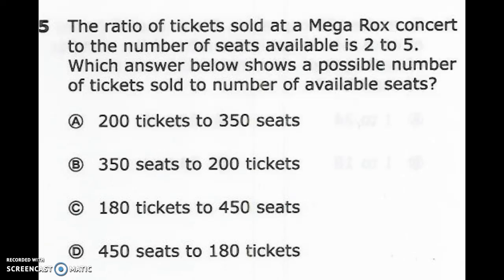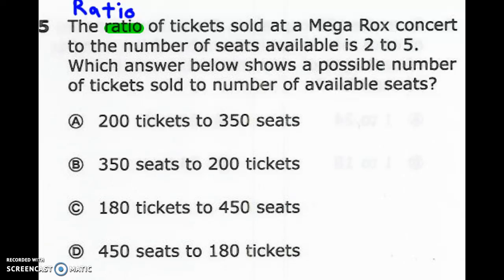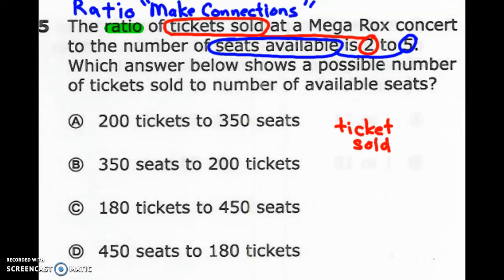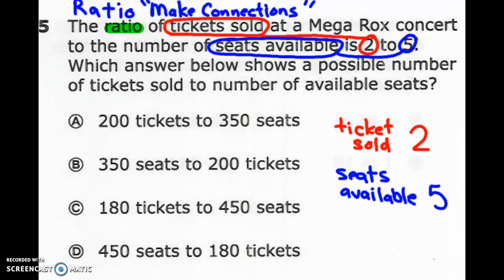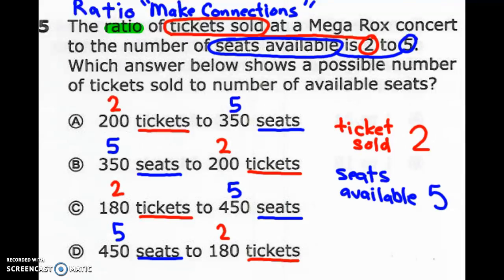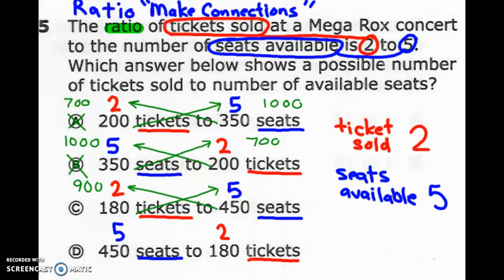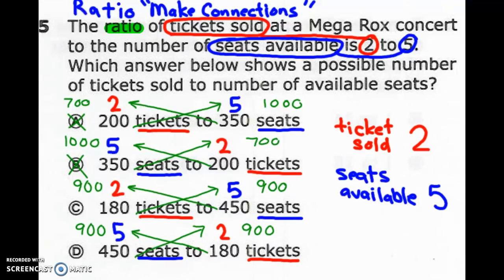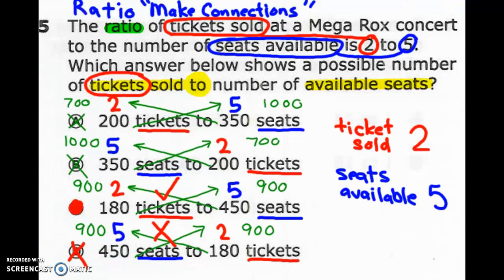November 1 HW Page 53 #5